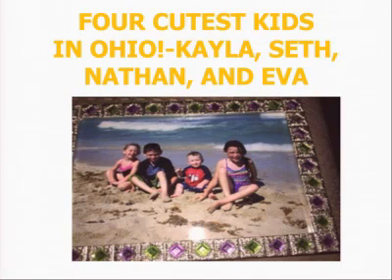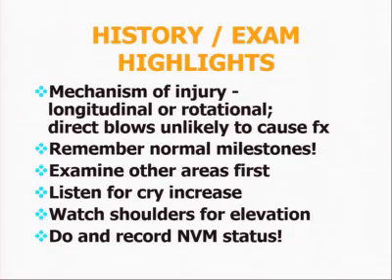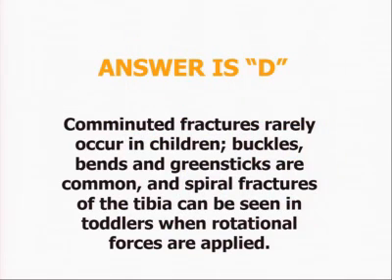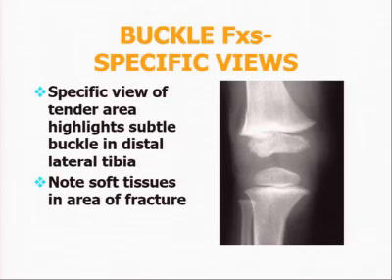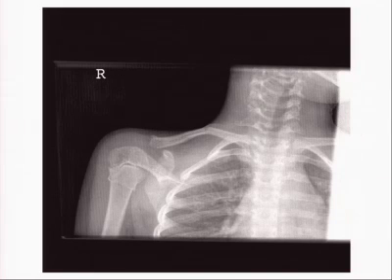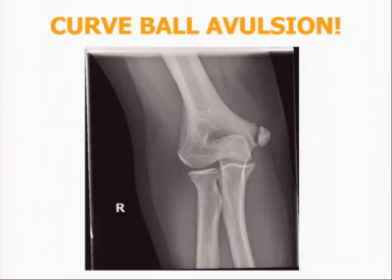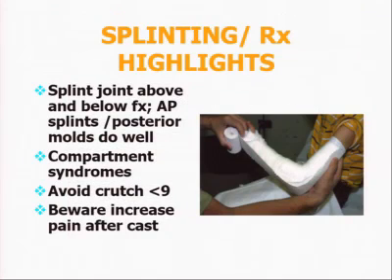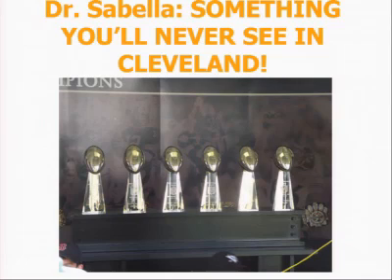Pediatric Orthopedic Emergencies